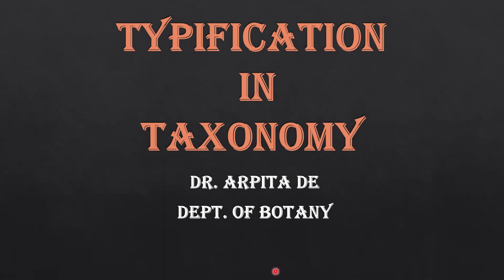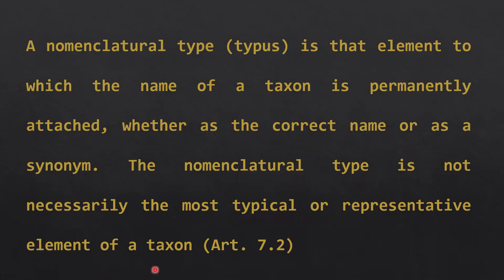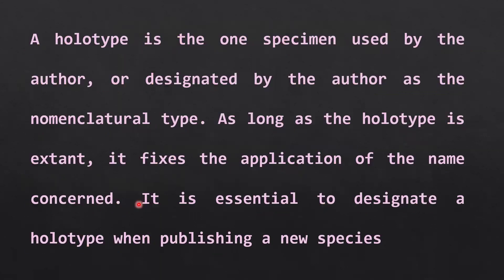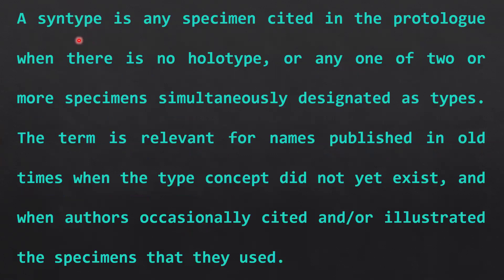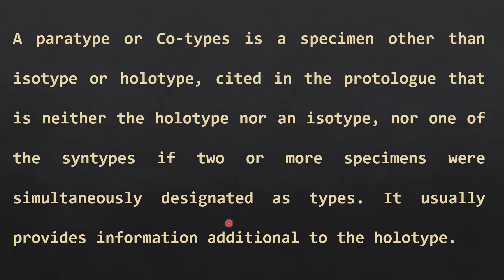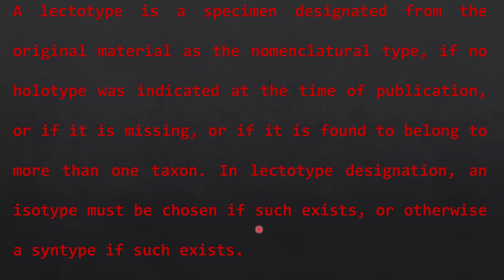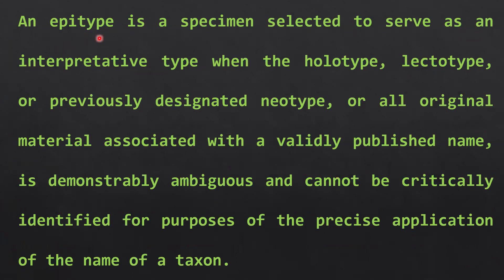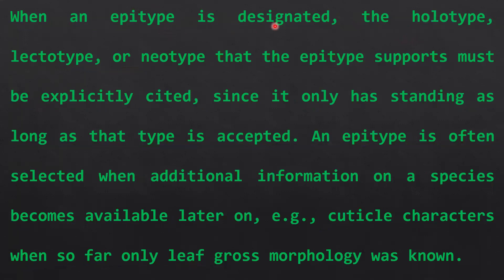Typification in Taxonomy, Type method